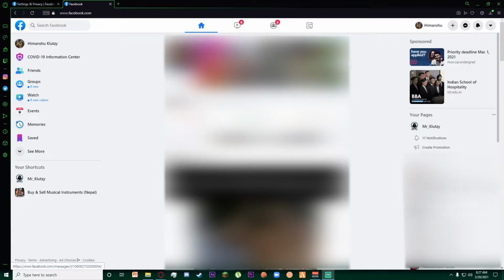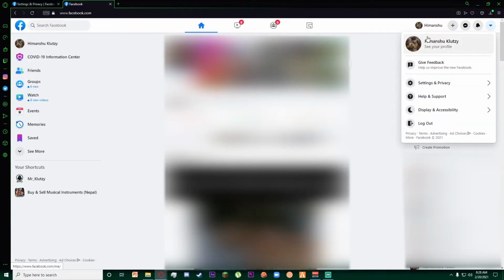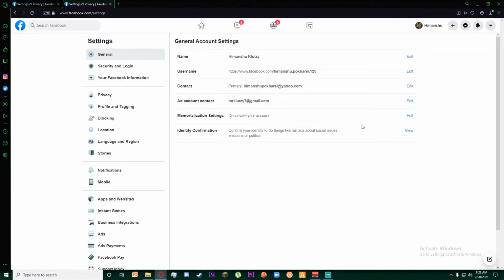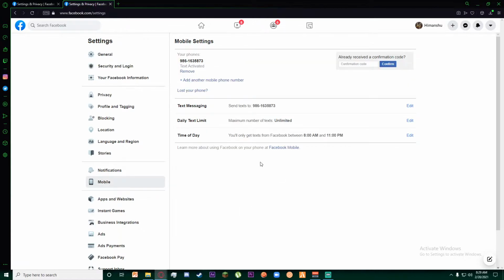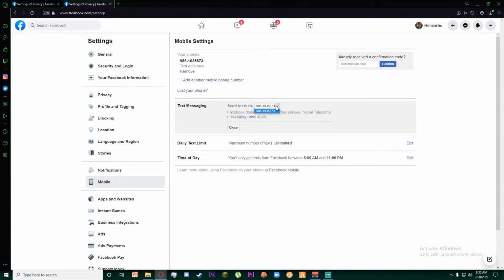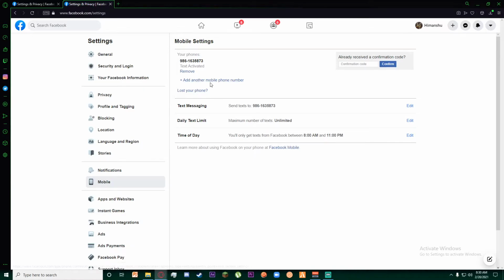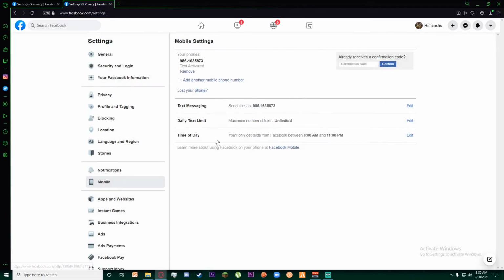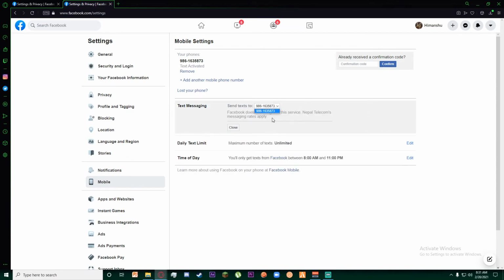Change Facebook Account Phone Number 2021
If You want to change the phone number of Facebook account, you landed on the right video.

In this video tutorial i will guide you through step by step process on how to change phone number associated with your Facebook account.